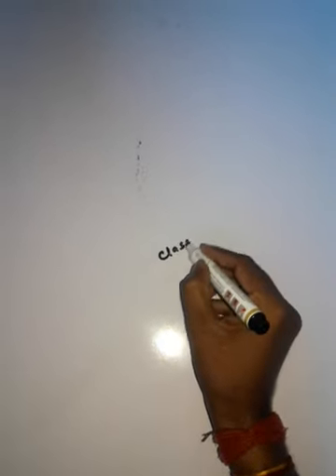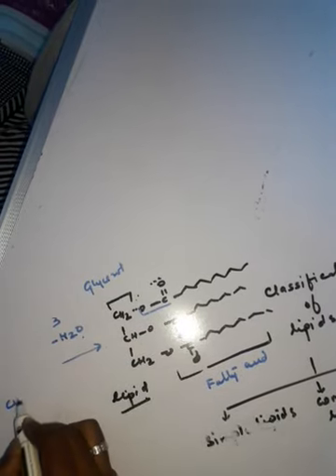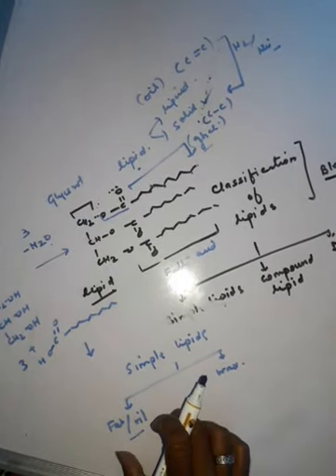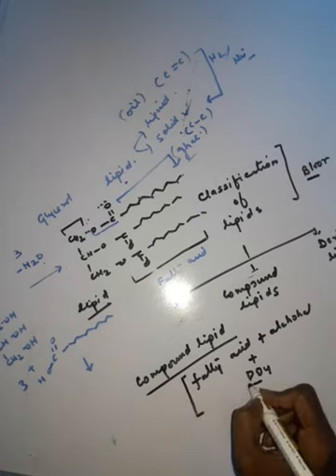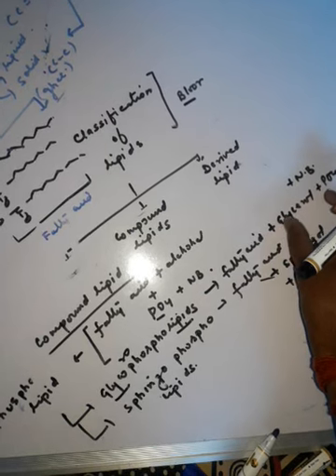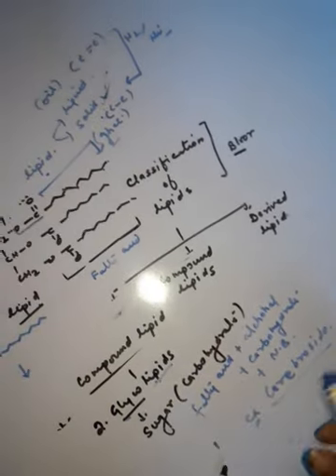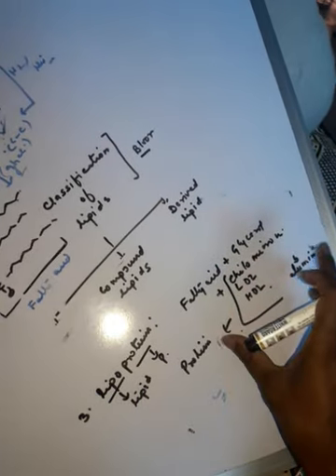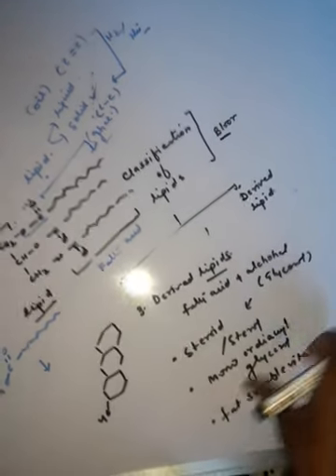L.02. Classification of Lipids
Detail classification of lipid and its biochemistry (Bloor's Classification of Lipids) .